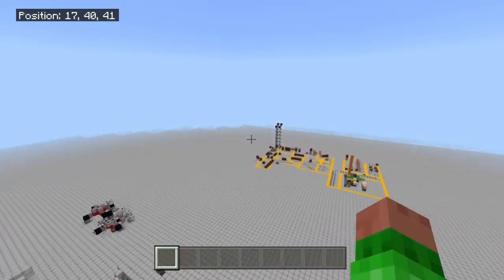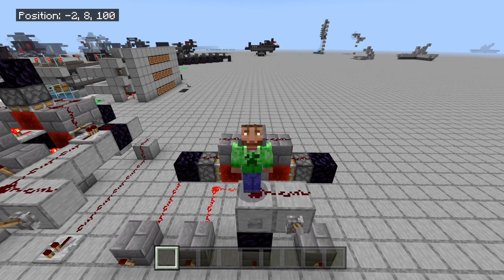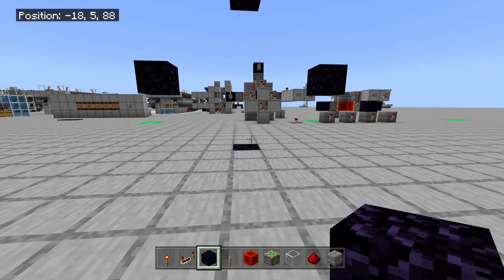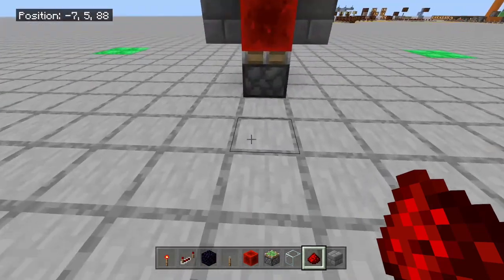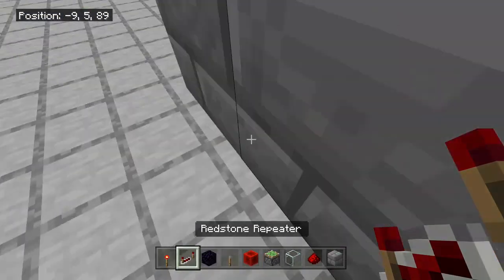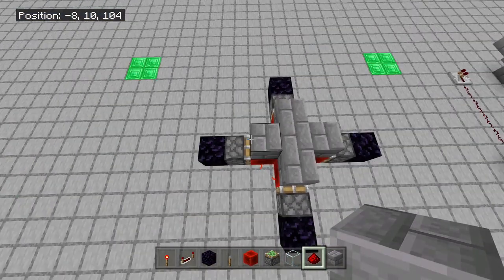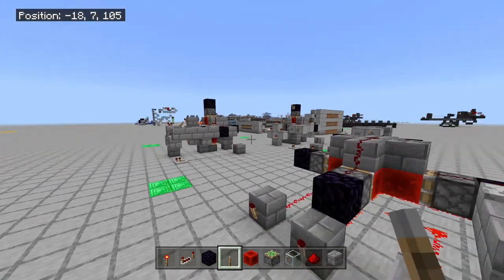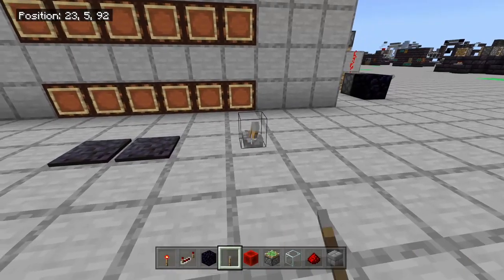Randomizer for Minecraft Bedrock edition! (4 & 5 output versions!)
Hey guys! In this video I'm going to show you how to make 3 different randomizers. These randomizers are really handy for a assortment of different builds, including mini games. prize dispensers, etc.

Chapters below:
Intro: 0:00
How it works: 2:43
Vertical 4 & 5 output randomizer: 4:34
Horizontal 4 output randomizer: 13:37
Uses for using a randomizer: 22:37

📝  Material List:

Four output vertical randomizer material list :
4 obsidian
4 redstone blocks.
4 sticky pistons.
9 repeaters.
23 solid blocks
4 redstone torches
21 redstone dust
1 glass
1 lever

Five output vertical randomizer material list :
6 obsidian
5 redstone blocks.
5 sticky pistons.
12 repeaters.
27 solid blocks
5 redstone torches
15 redstone dust
1 lever

Four output horizontal randomizer:
4 obsidian
4 redstone blocks.
4 sticky pistons.
1 repeater.
5 solid blocks
4 redstone torches
36 redstone dust
1 lever

Artist: C418.